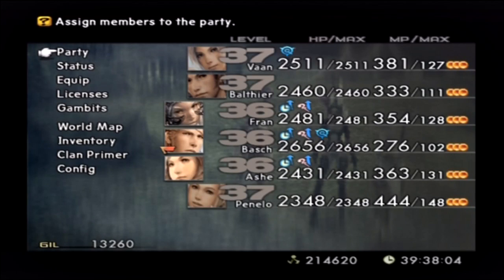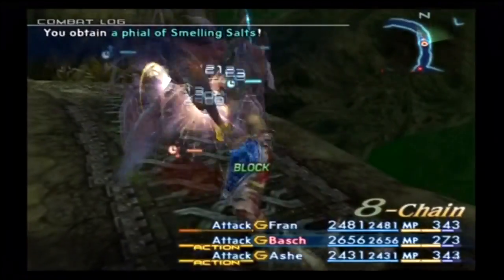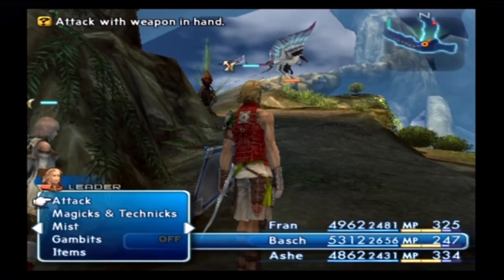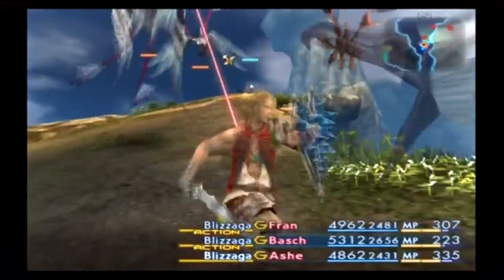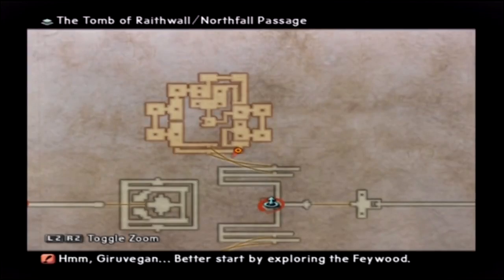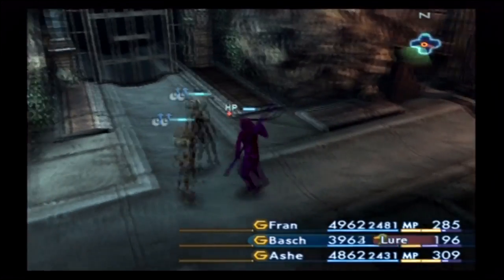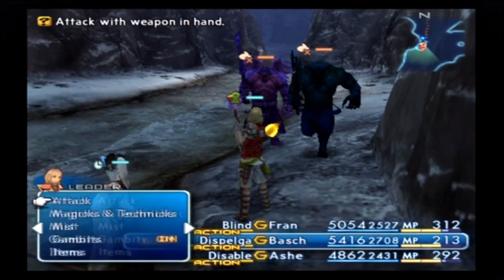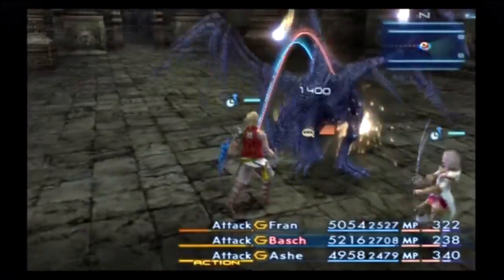Let's Play Final Fantasy XII #079 - Trophy Hunter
In this episode, we hunt down several outdoor rare games that aren't so hard to spawn.